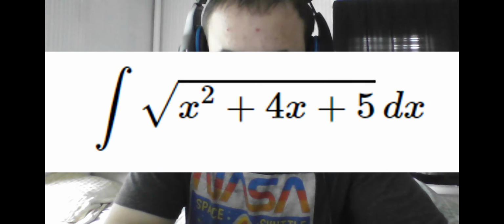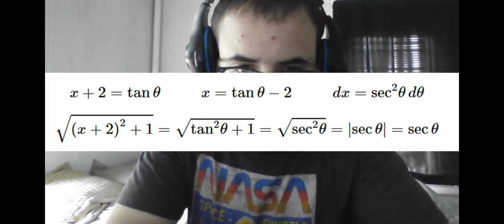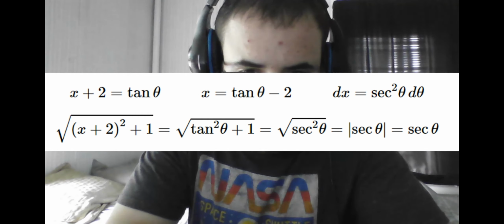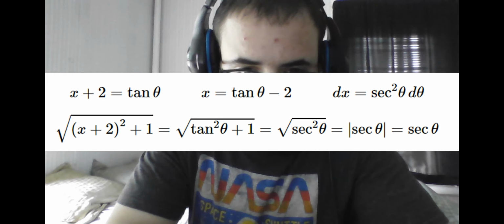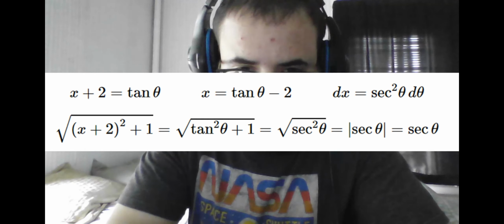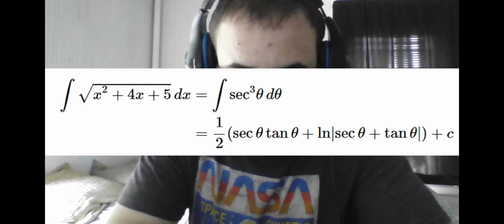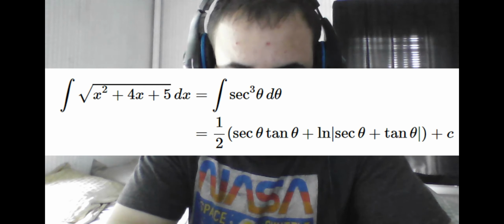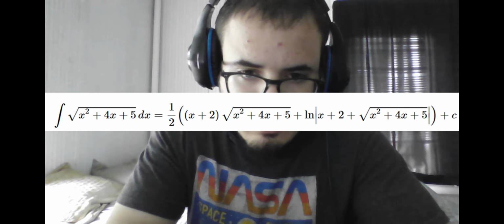Calculus II Tutorial #6: Integrals of Quadratic Expressions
Hello everyone,

For this tutorial video, I would like to explain how to figure out integrals of quadratic expressions, by using techniques such as completing the square as well as our other integration techniques like trig substitution or partial fractions.